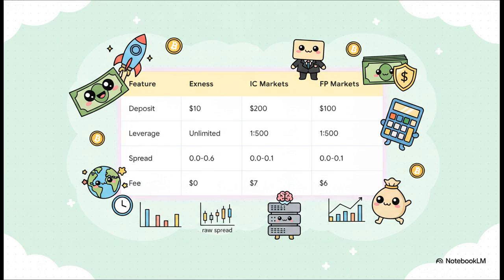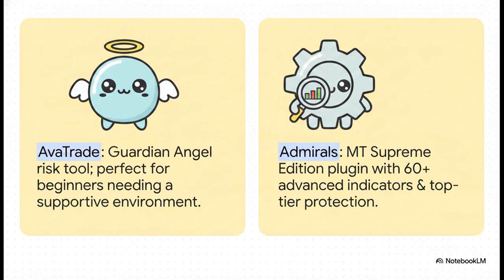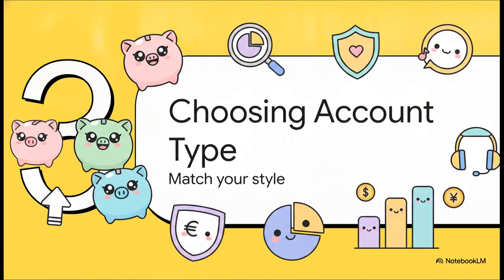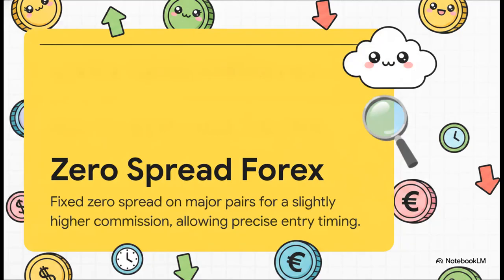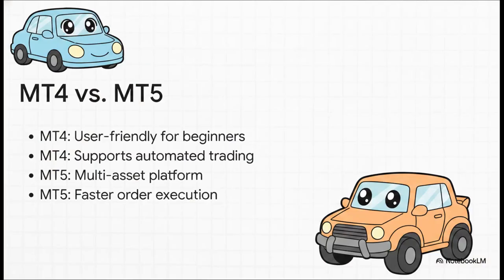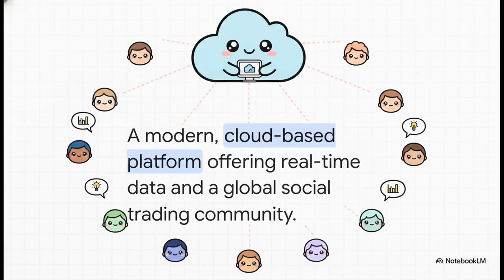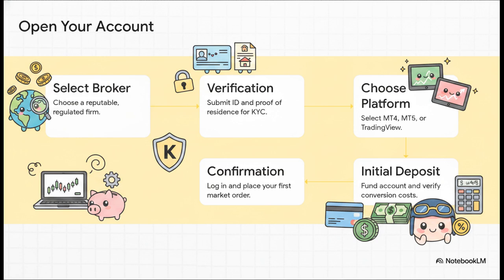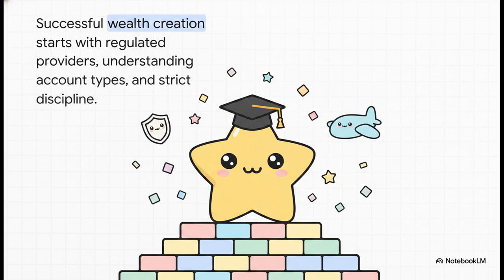Online Currency Trading Account | forexaccount.live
Hello Viewers,

The Power of a Currency Trading Demo Account
Before risking a single dollar, every disciplined trader must utilize a currency trading demo. Think of this as a flight simulator for the financial world. It allows you to engage with real market data and live price quotations without the risk of capital loss. A forex test or forex trial is essential for completing your initial education. It provides a demonstration of how leverage affects your margin and how different orders, such as a stoploss or take profit, online actually execute in a volatile environment.